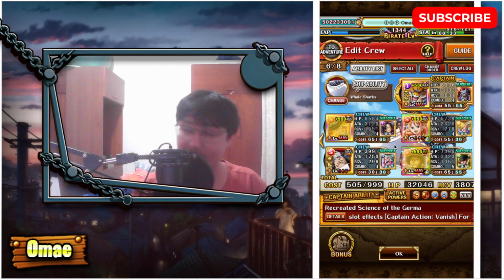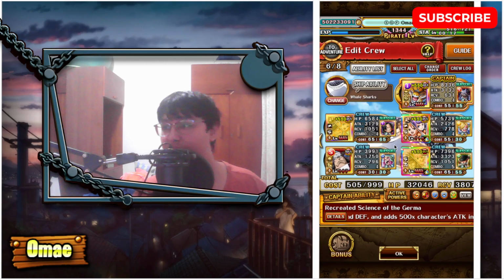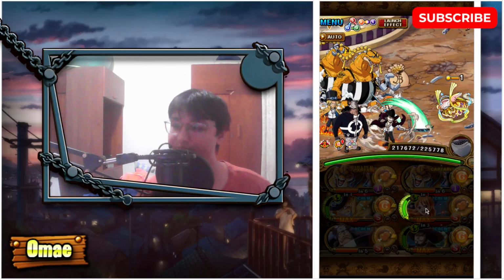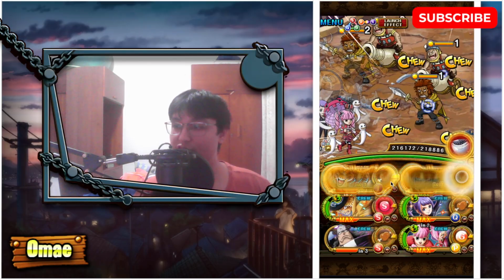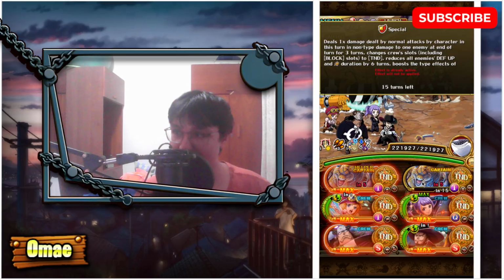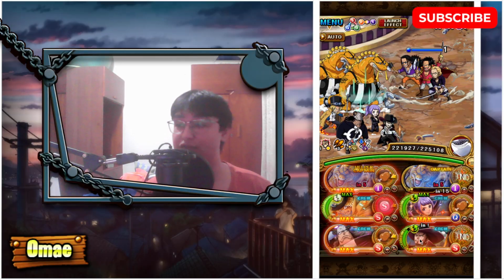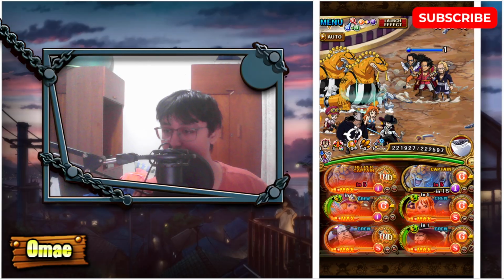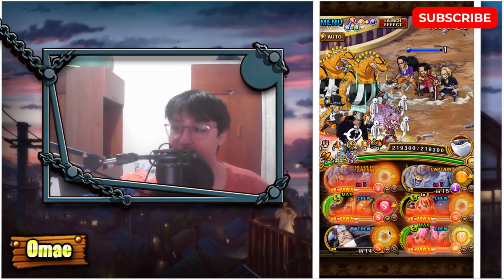[トレクル] OPTC PKA Big Mom Lv. 150 Accessible & Fun Team No FC GARP/FIGARLAND No New Batch!海賊王への軌跡ビッグマム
If you enjoyed the video, a like would be appreciated.

⚔️ For those struggling with rumble:
-Comprehensive Rumble Guide: HIGHLY RECOMMENDED! - credit to Nydato

Until the next one, peace!